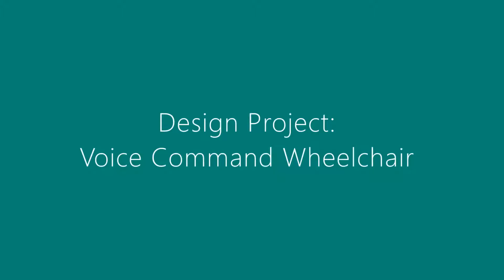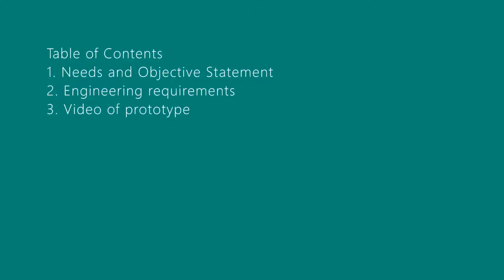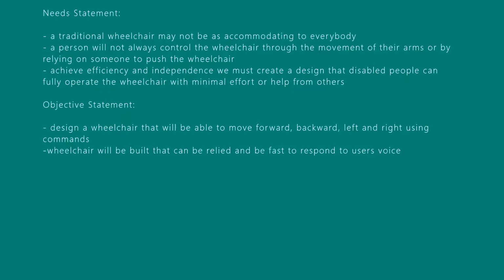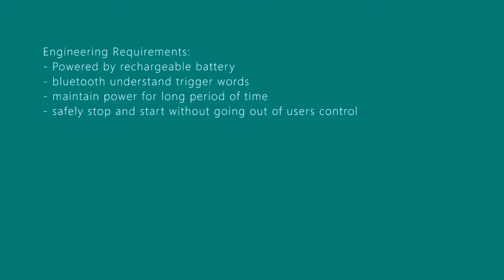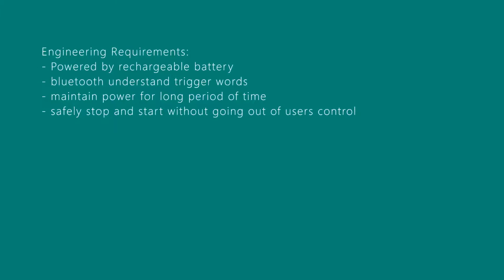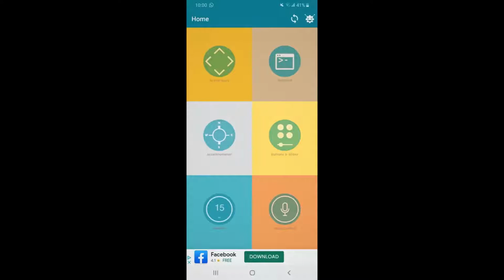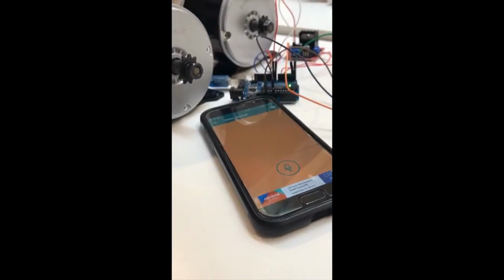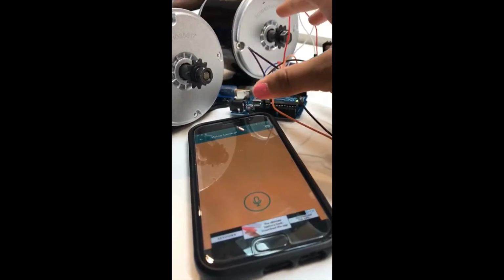Voice Command Wheelchair